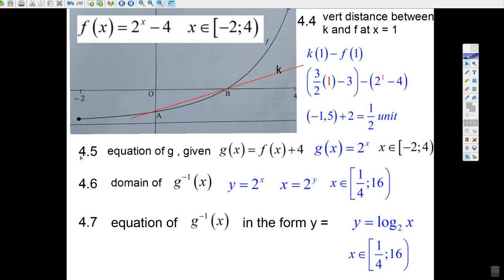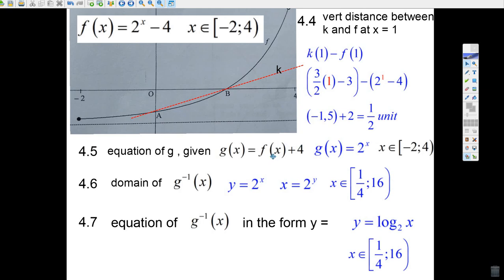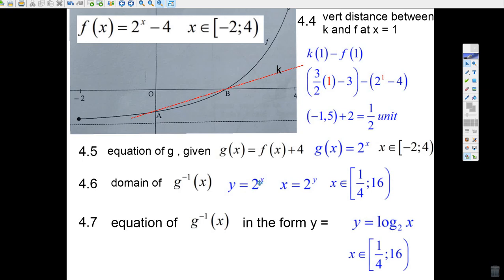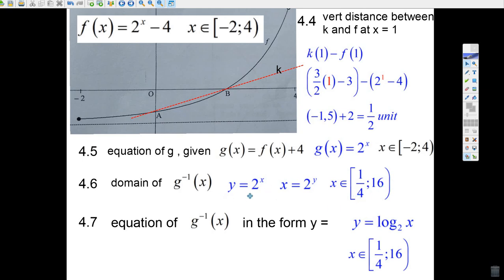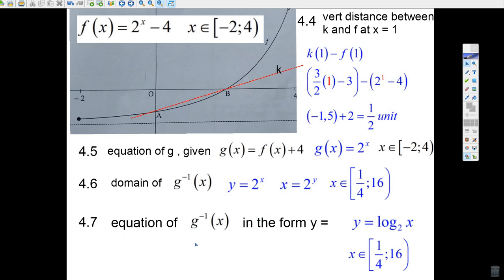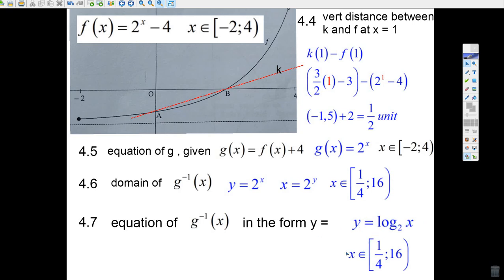Q4 5 to Q4 7 2023 P1